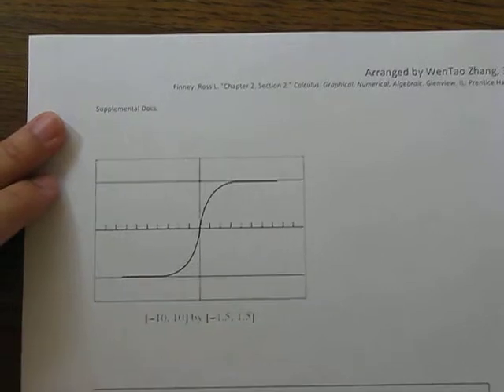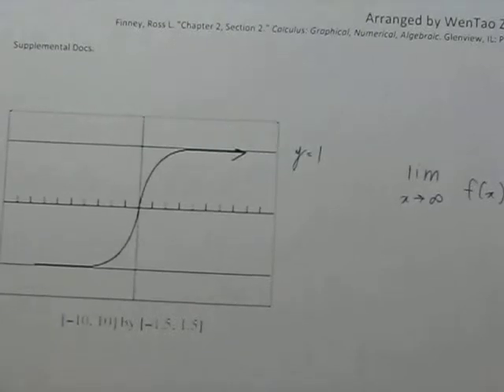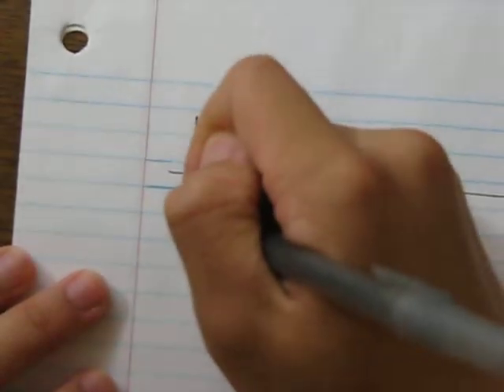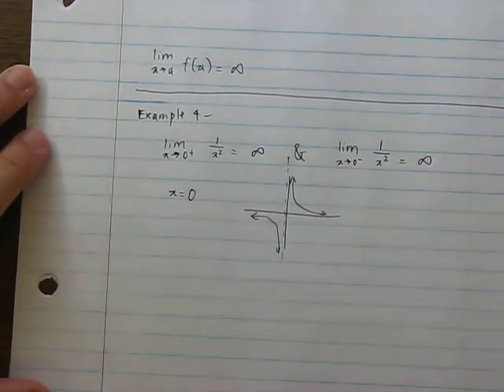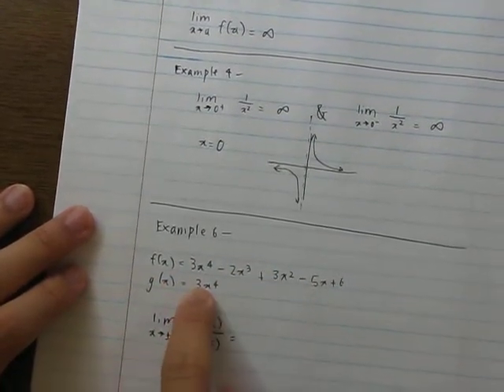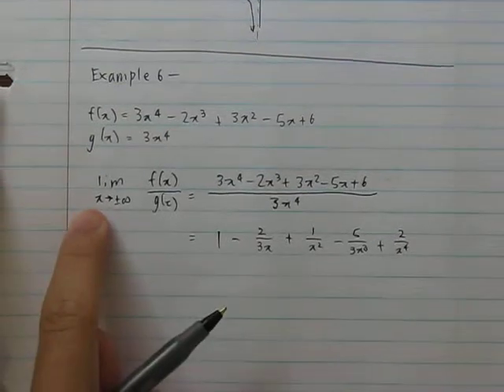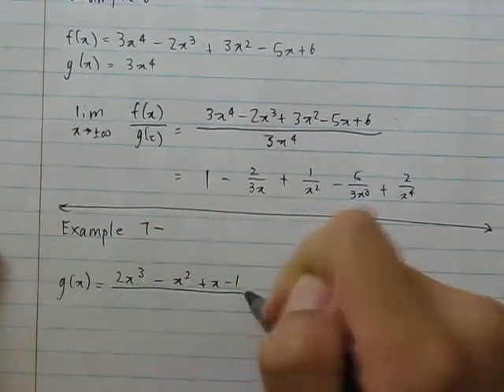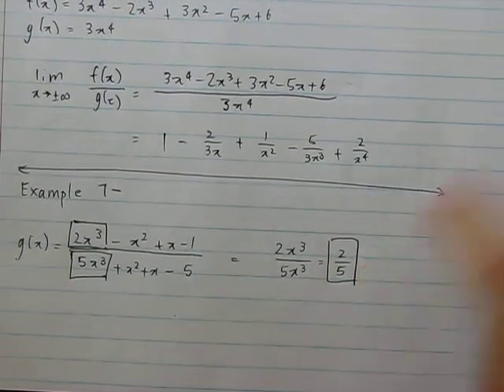Chapter 2 Section 2 - Limits Involving Infinity